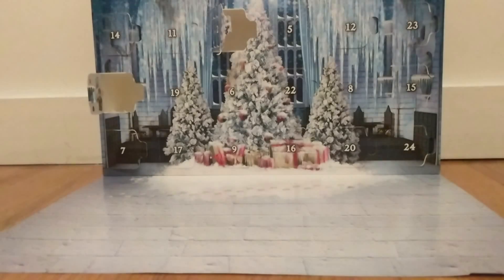LEGO Harry Potter Advent Calendar 2020: Day 5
Hey guys, in this video, I am going to show you the fifth set in the LEGO Harry Potter advent calendar 2020!